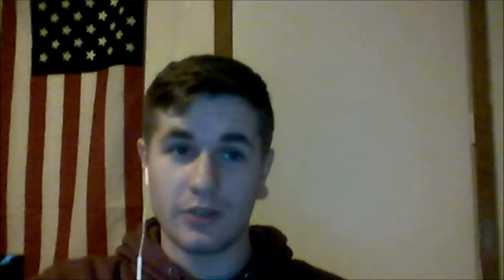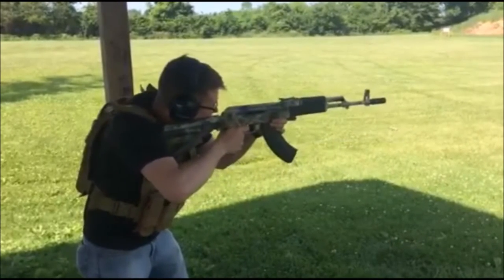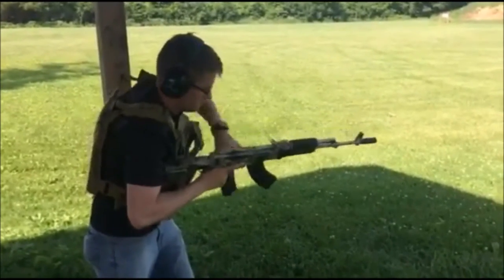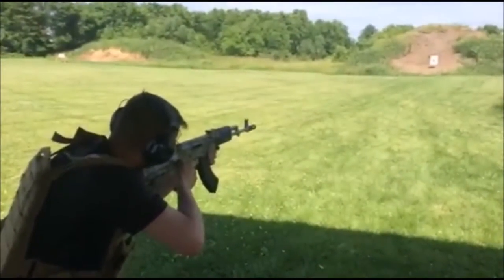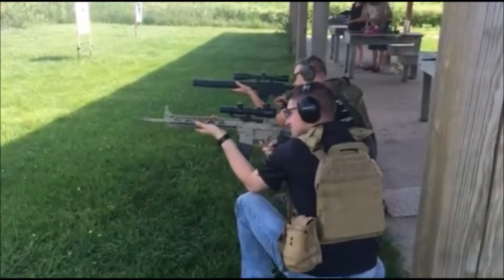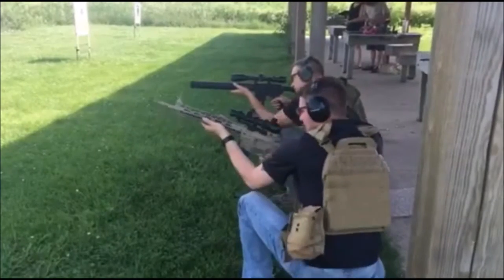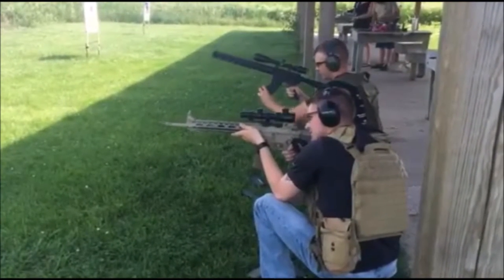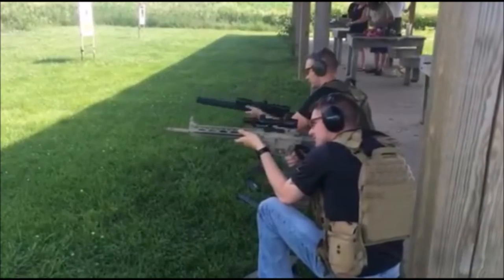Training Drills for Tactical and Competition Shooters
These are some drills that you can do at the range, or on private property, that will help you become a better shooter.  Once you've mastered the fundamentals, they can help you improve on more technical aspects of marksmanship.